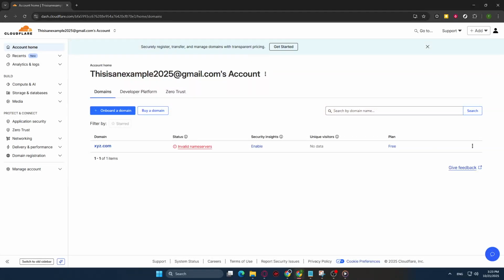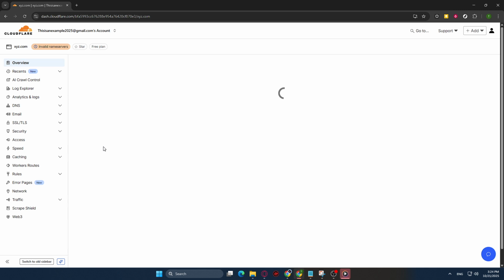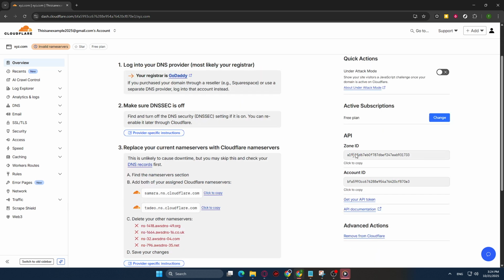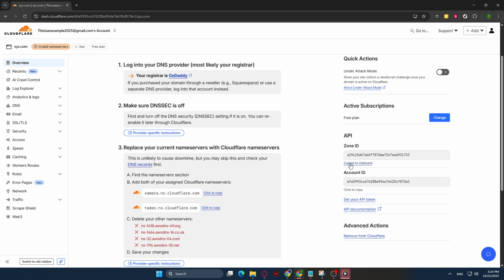How To Find Cloudflare Zone ID Of A Website [2026 Guide]